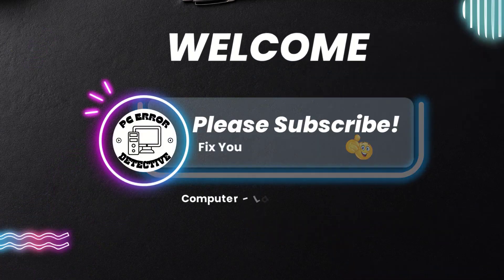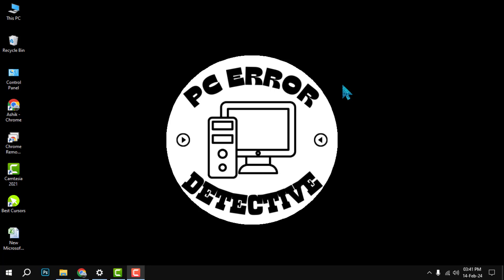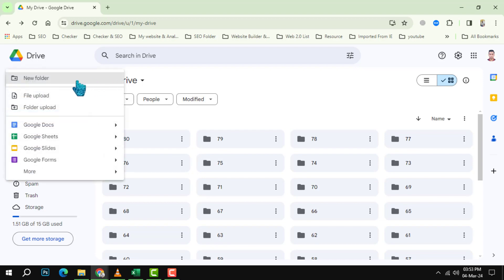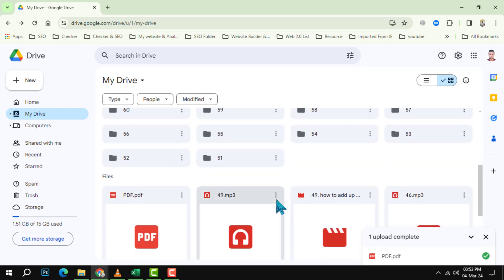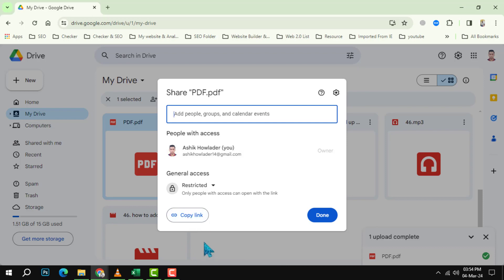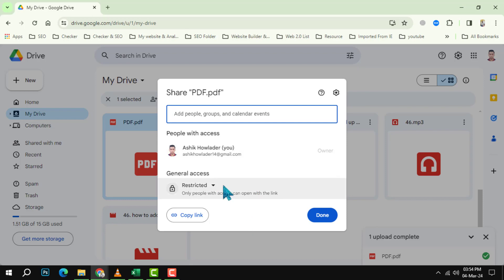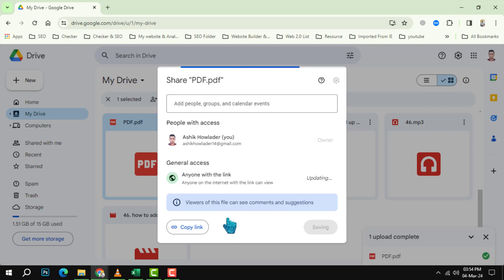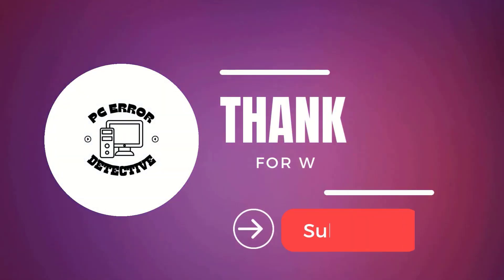How to Create a Link to a PDF | Streamline Your Sharing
Looking to share your PDFs more effectively? This video will guide you through creating a link to your PDF document, allowing for easy sharing and access. Whether it's for work, school, or personal use, you'll learn how to quickly turn your PDFs into shareable links with just a few clicks. Say goodbye to bulky attachments and hello to seamless sharing.

- create shareable PDF link
- generate link for PDF document
- quick PDF sharing method
- how to link a PDF for easy access
- simple steps to link PDF files